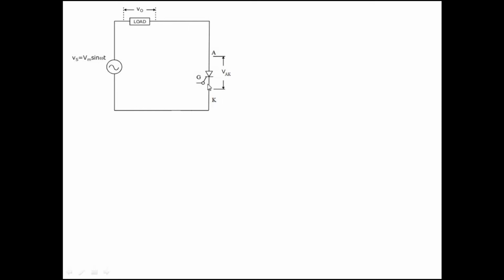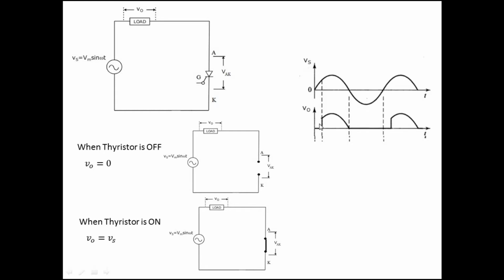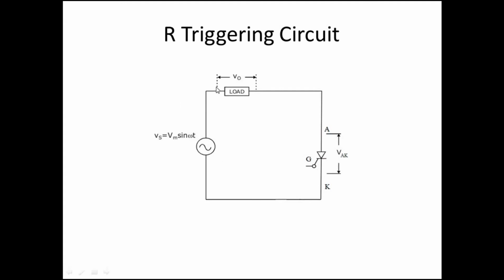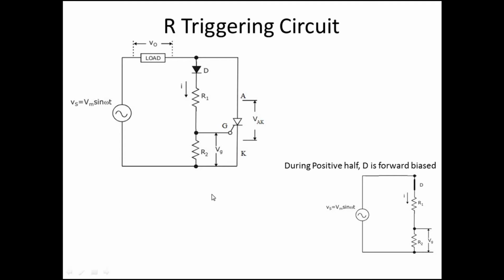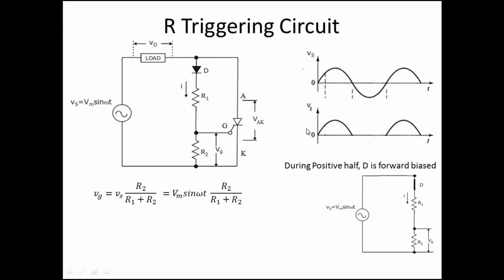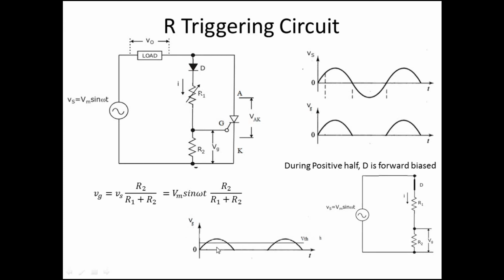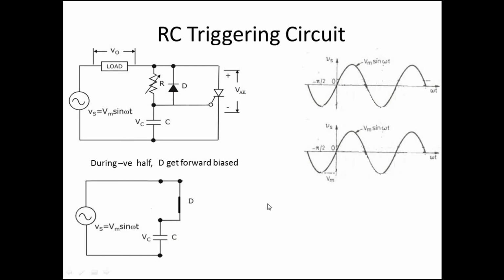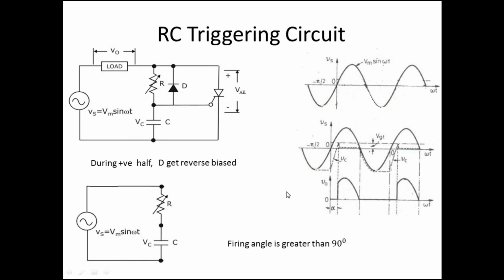R & RC Triggering Circuits of SCR